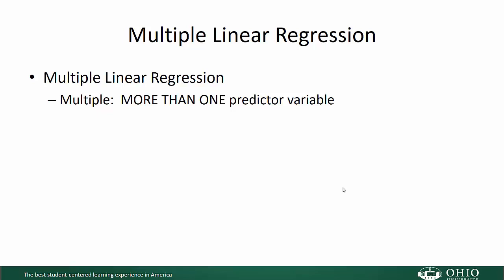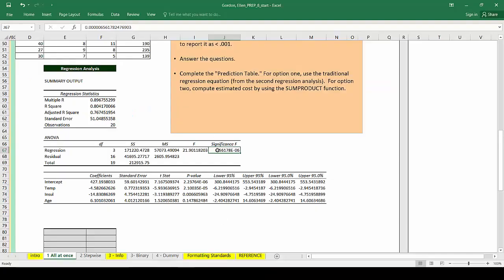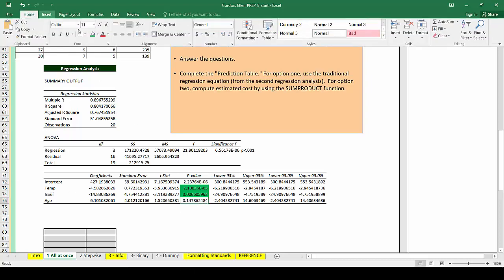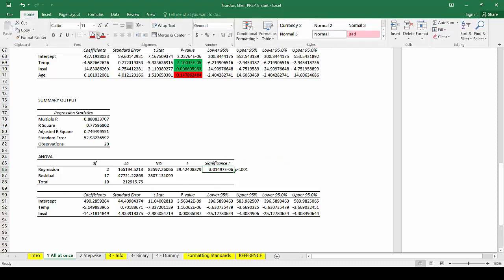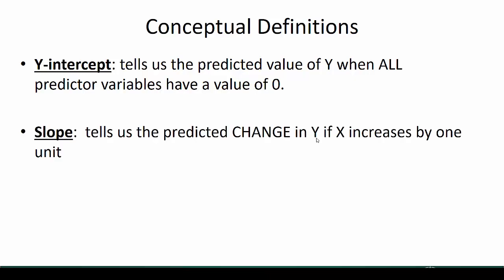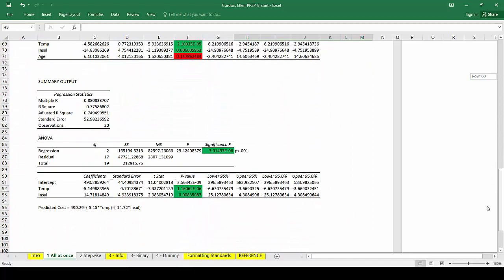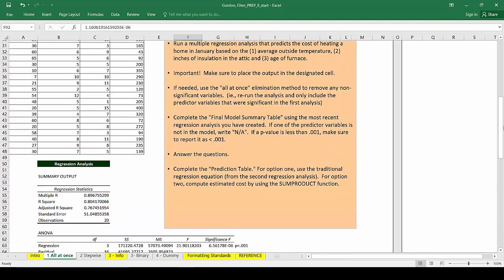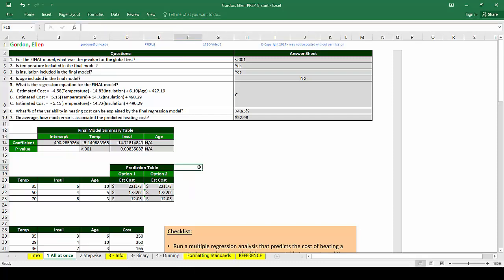Multiple Linear Regression